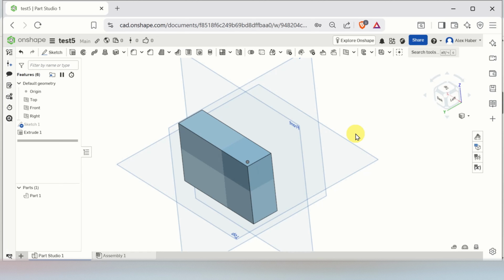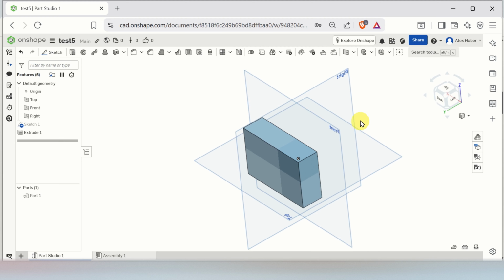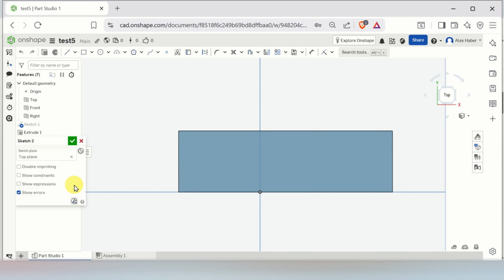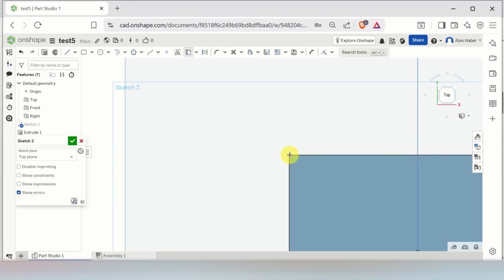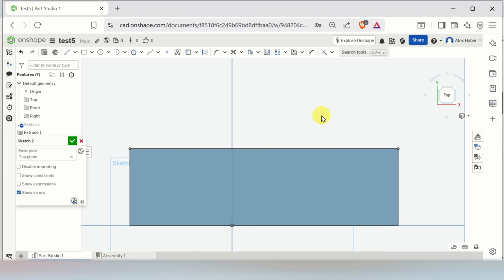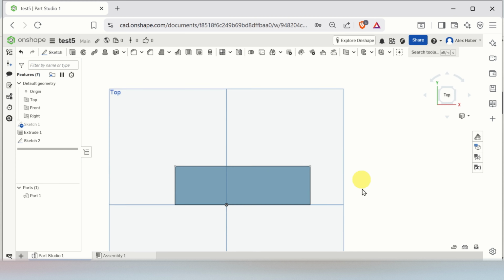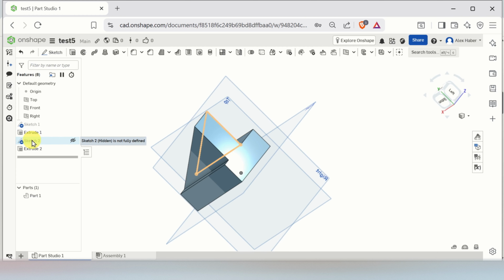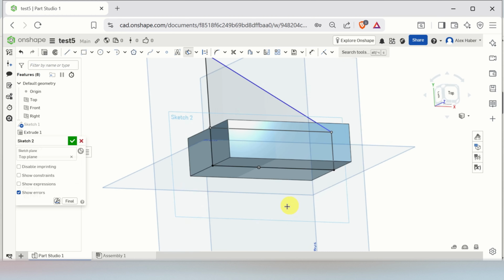Use Projection Tool in Onshape - Project Lines, Points, and Shapes onto a Sketch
In this onshape and 3D CAD modeling tutorial, we explain how to use the use tool. The use tool in Onshape enable us to project lines, points, and shapes from external geometries onto the sketch. The projection tool or the-so-called use tool is a very popular projection tool.